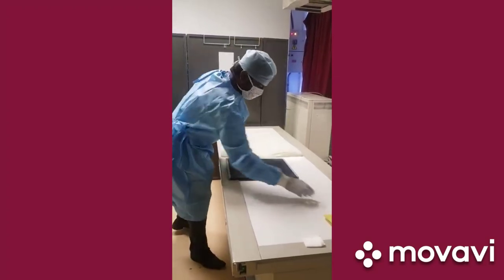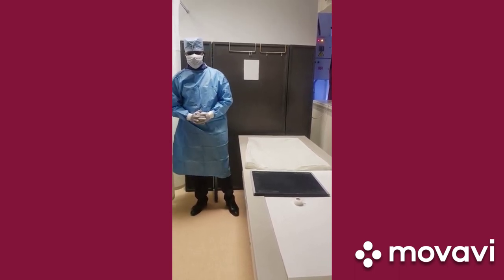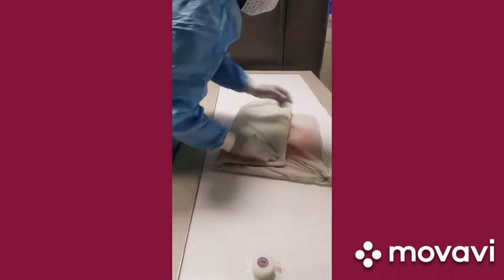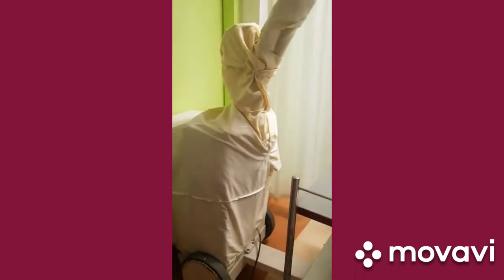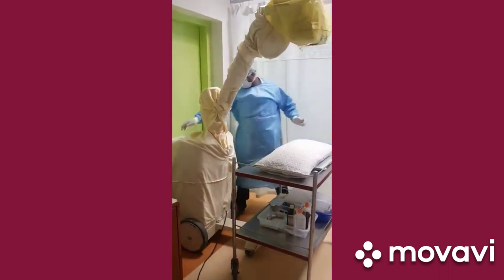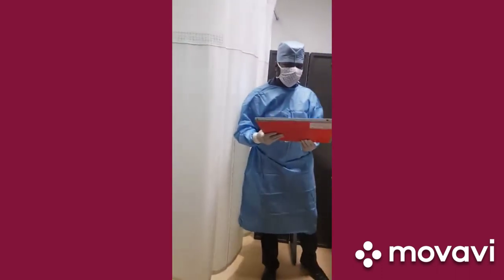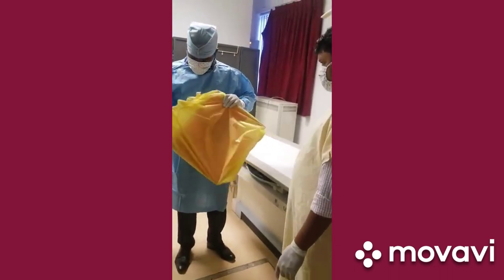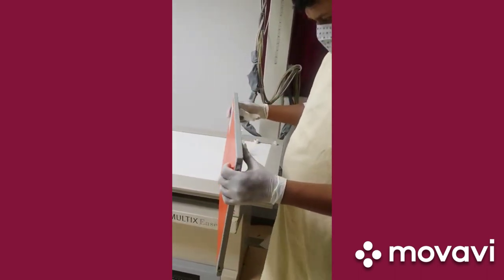Fortis Hospital bangalore of taken in x-ray for corona positive patients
IF U Like The video. Soo.

Please.

Hi

i am antima devi from siwan bihar
thise channel only entertainment

thank you show much